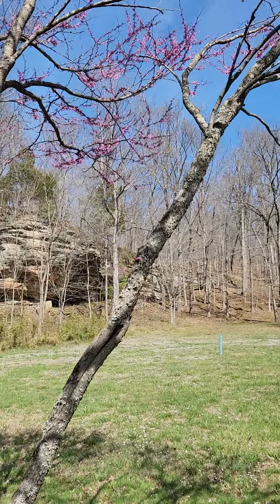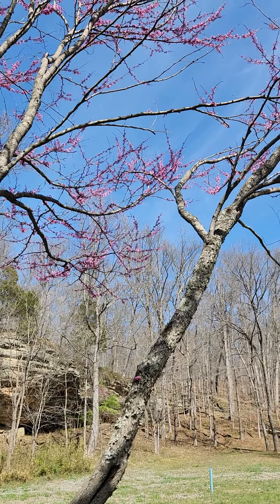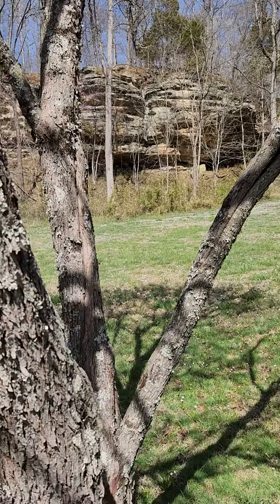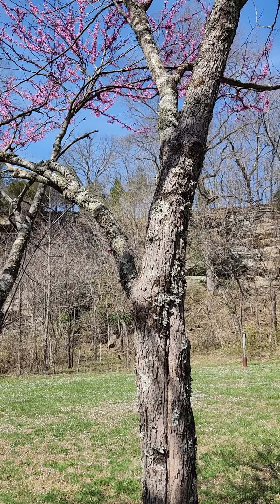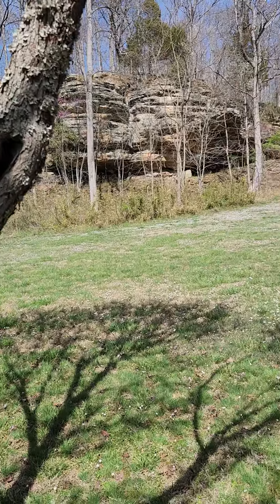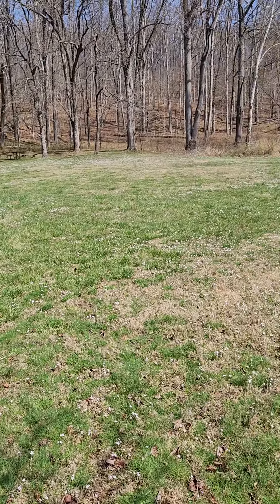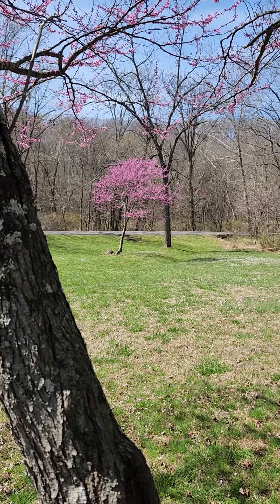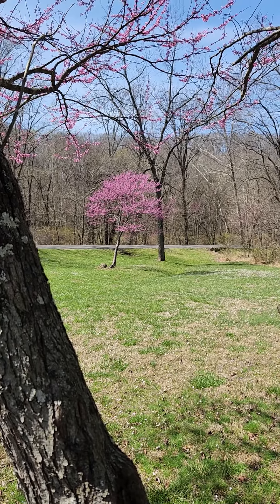Eastern redbud, Cercis canadensis, blooming, southern Illinois.